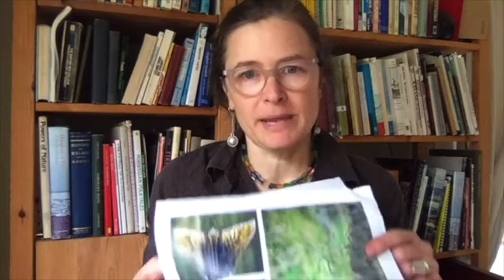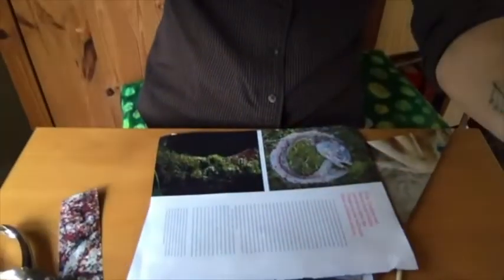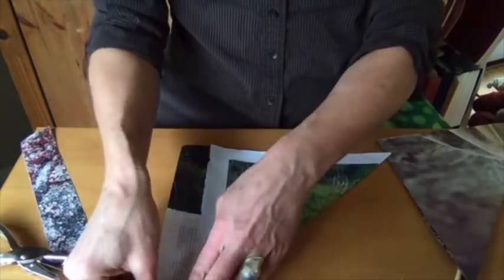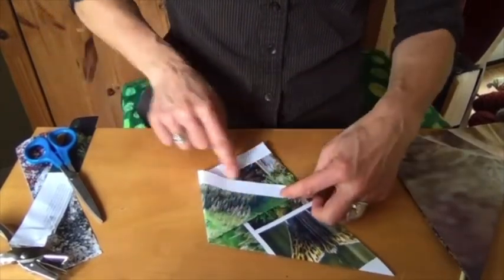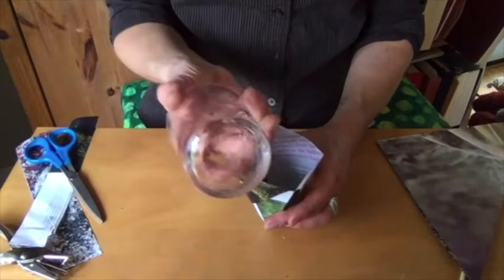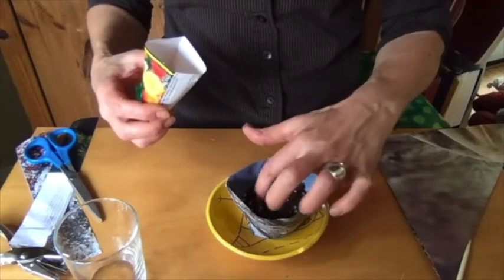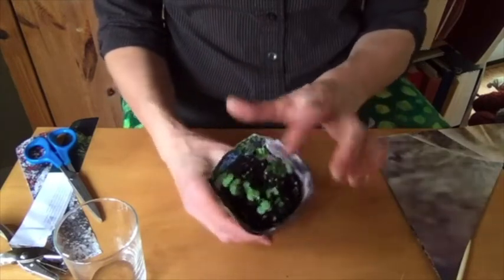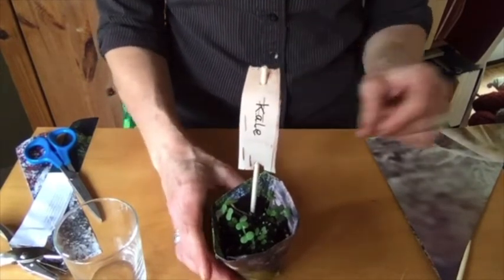Artful Paper Planting Pots - Art in Action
Give your garden some love with this creative paper pot activity that you can do with recycled paper! Kristin Tollefson, BIMA Education Director, walks you thourgh a simple origami project in today Art in Action.

We are able to bring you new ways to engage with art at a distance thanks to support from members and donors like you. Support BIMA today